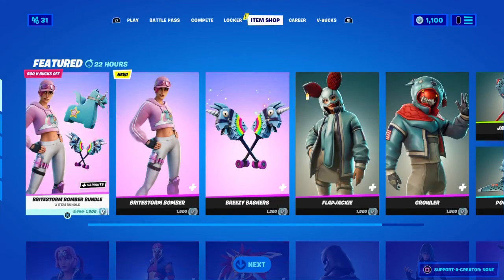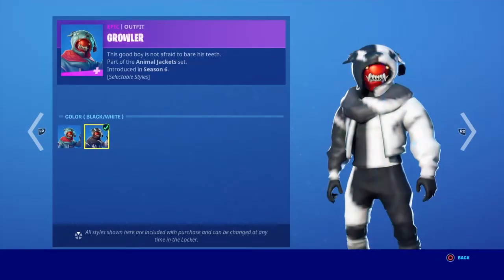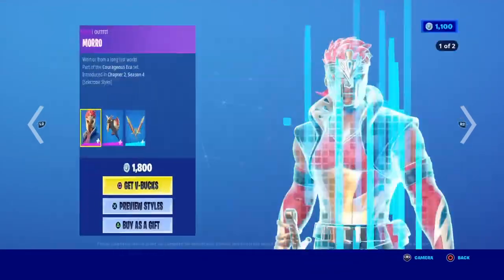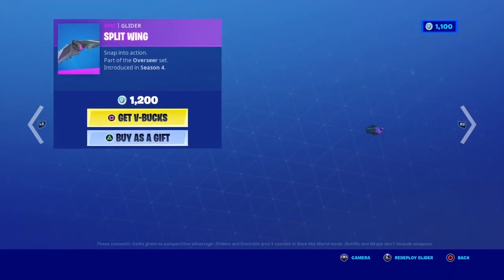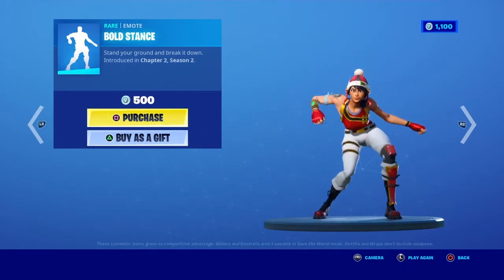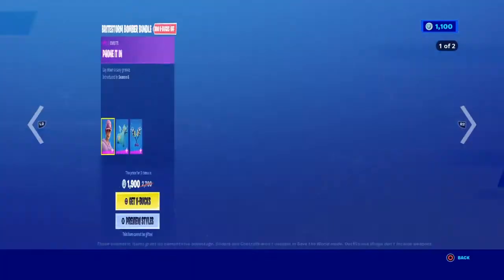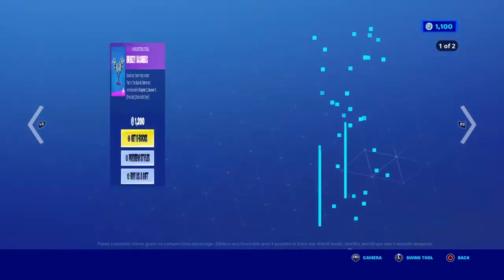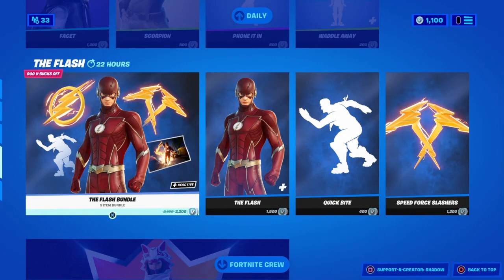NEW BRITESTORM BOMBER BUNDLE!